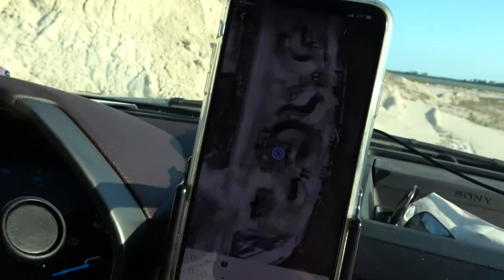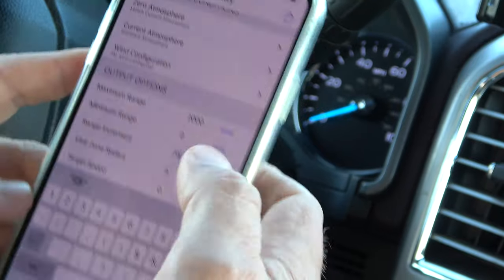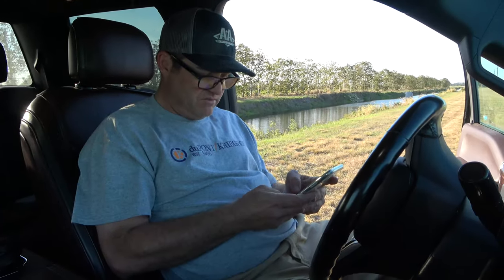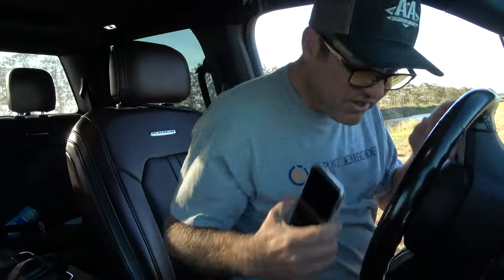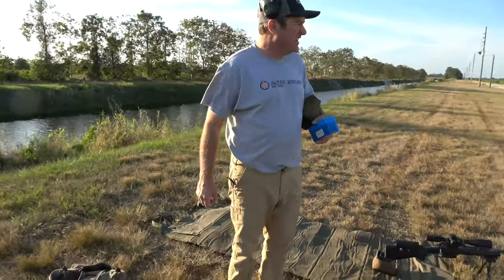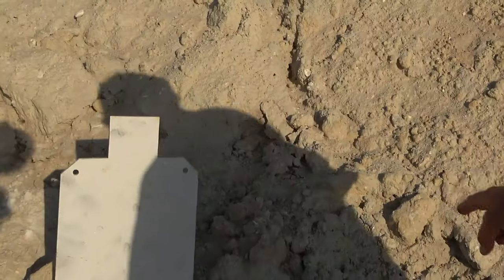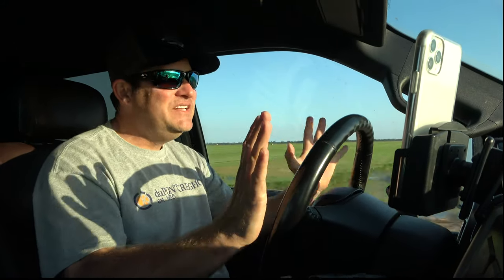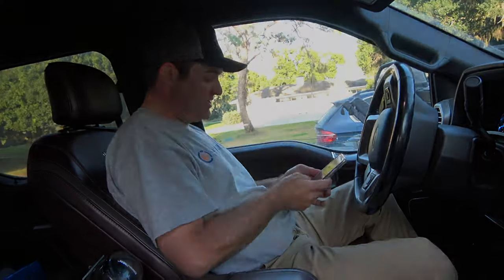1st attempt at 1 Mile! 6.5 GAP4S (Super Secret Squirrel Shit)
Kemble went with me to video and assist.  I shot my Surgeon 6.5 GAP 4S because its the right caliber, but not the right configuration.  5-6" from impact  on a mid-size IPSC, I'll take that for first time at a mile.  Join me on my quest to get to a mile!